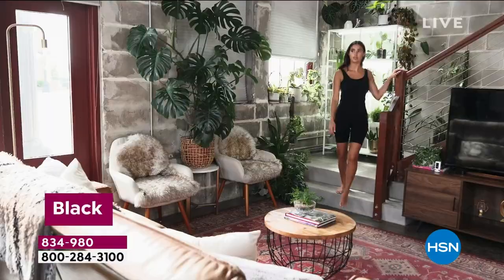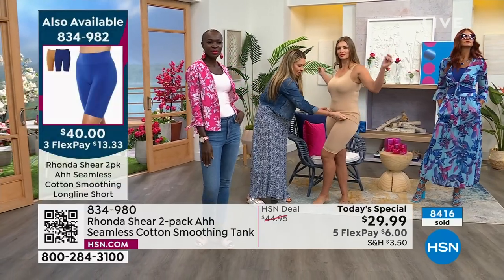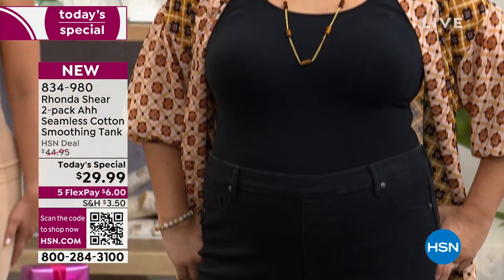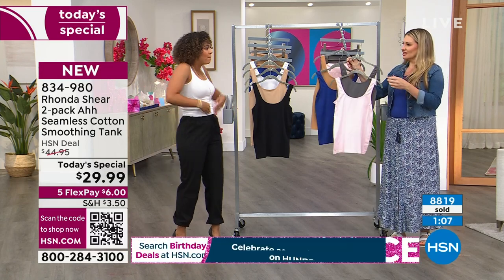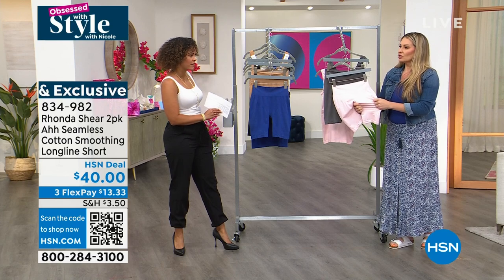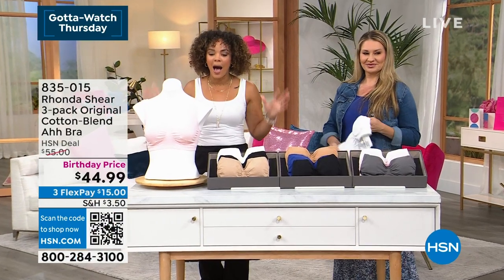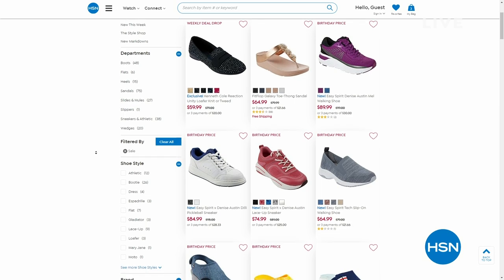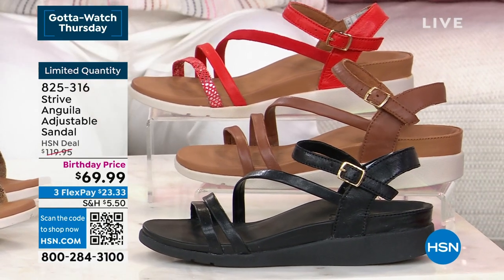HSN | Obsessed with Style with Nicole Birthday Celebration 07.27.2023 - 10 AM